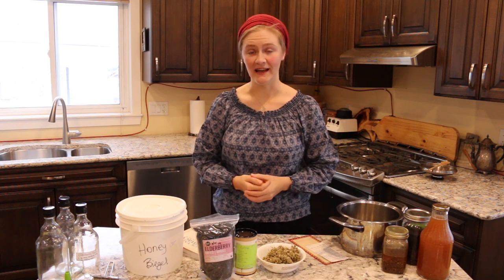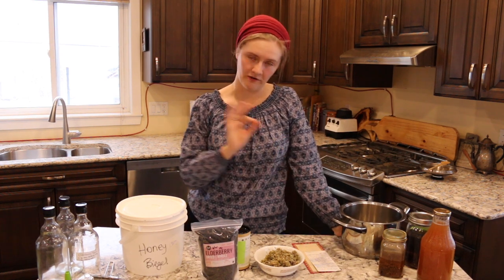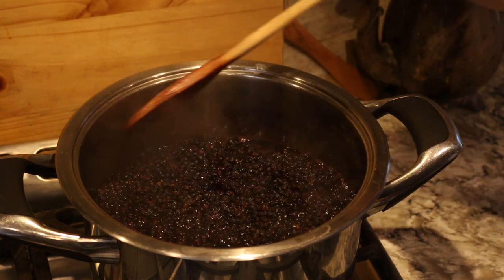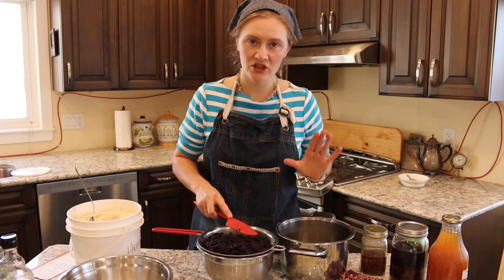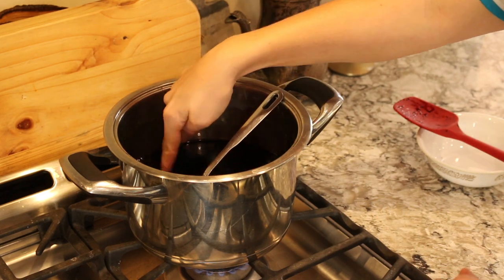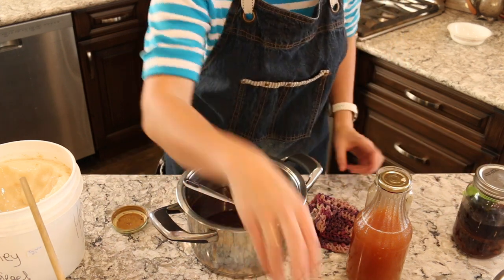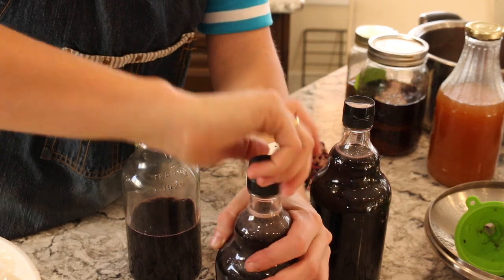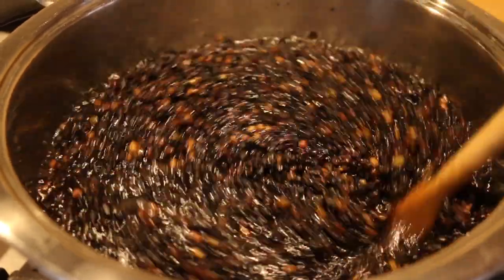Make Your Own HERBAL Elderberry TONIC to Boost Your Immune System and Fight the Cold and Flu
Etsy Store

★ FAMILY MUSIC ★

Biegel Family
Box 383
Grovedale Alberta
T0H 1X0
Canada